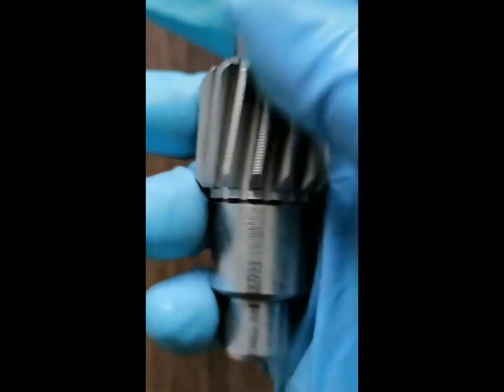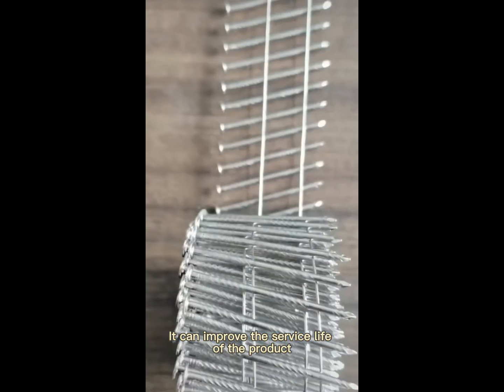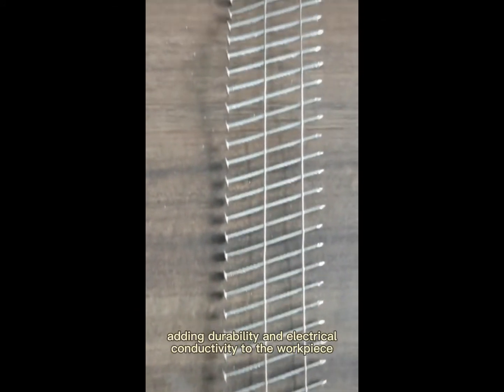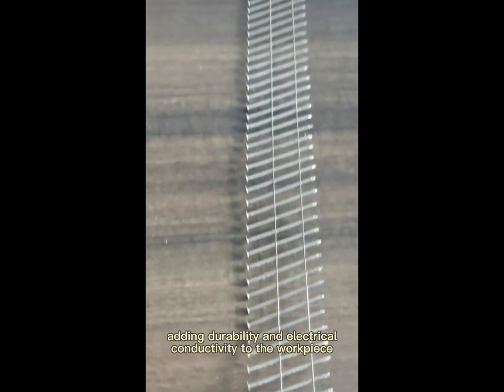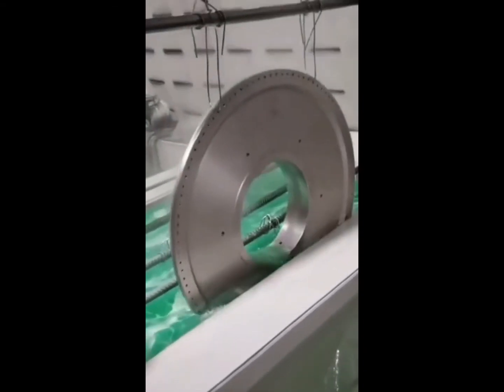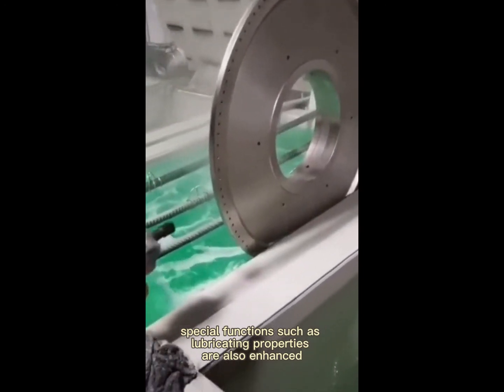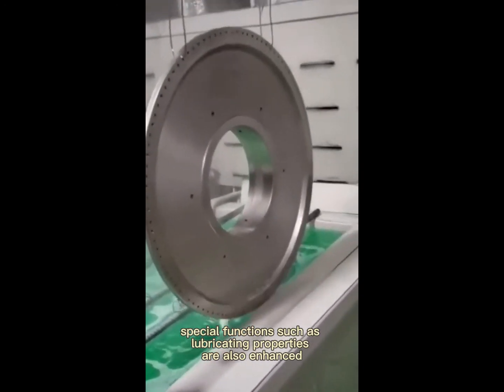Electroless Nickel Plating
Electroless nickel plating service provided by Prolean Techonlogy